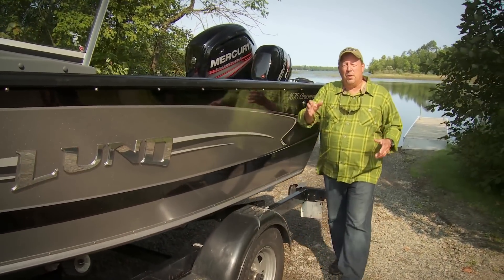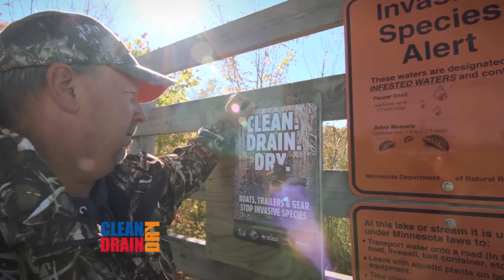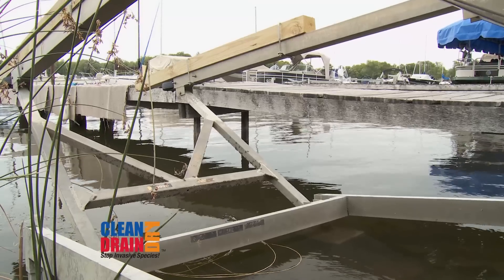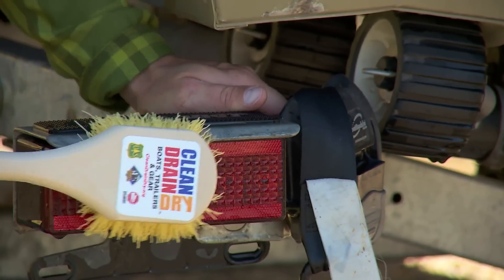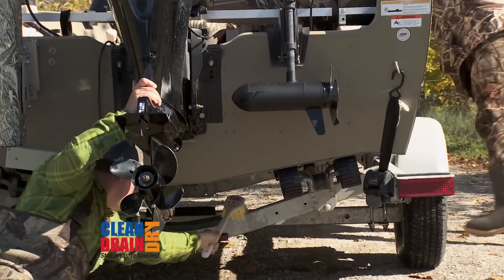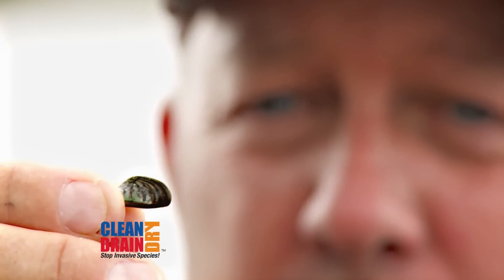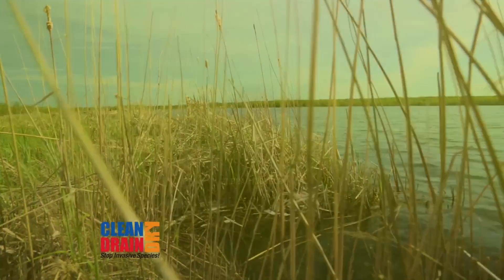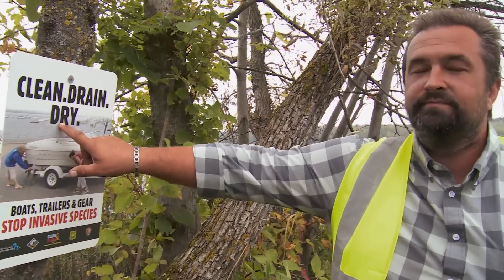How to Stop the Spread of Invasive Species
Invasive species are non-native organisms, be it plant or animal, that outcompete our native species. Problem is, they often damage the existing resource in a host of irreparable ways. Examples range from reducing the quality of fishing (think Asian Carp), or reduced access to previously used water such as Eurasian Watermilfoil forming dense matts of impenetrable vegetation. But ALL outdoor users can help prevent the spread of invasive species by following the simple process of CLEAN DRAIN DRY before transporting equipment or clothing to new waters. Please watch to learn more.